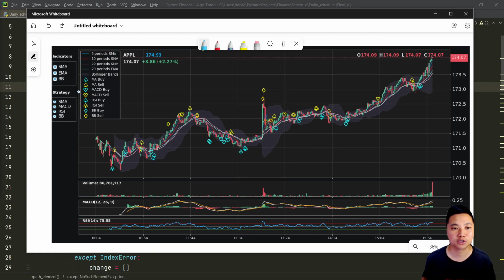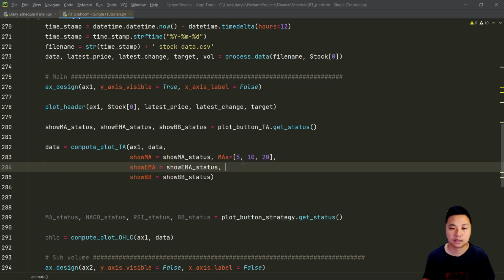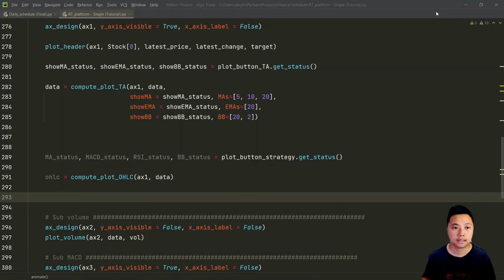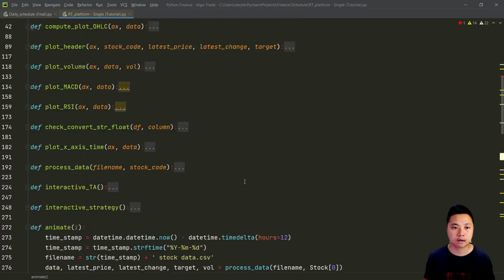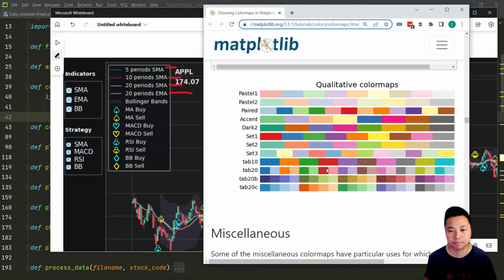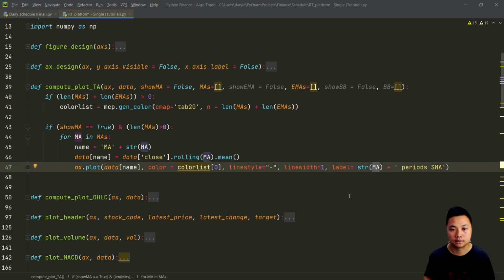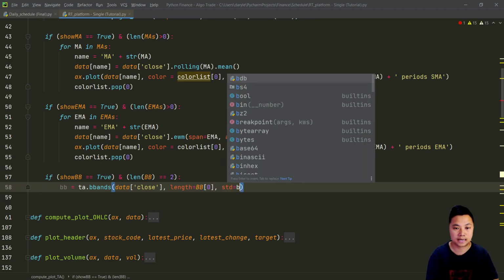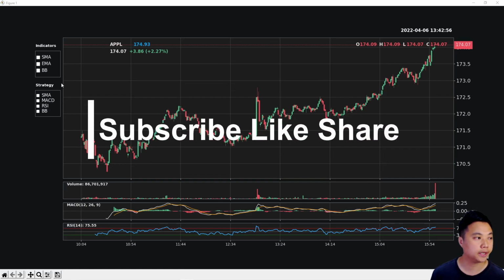Python for Finance #28: Real-time Technical Analysis for Algorithmic Trading Platform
🚀 Live Data Web Scrapping
Lesson 17 - 18 - Capture Real Time Stock Data with BeautifulSoup
Lesson 19 - 21 - Capture Real Time Stock Data with Selenium

🚀 Live Data Plotting Features
Lesson 22 - Algorithmic Trading Features Overview
Lesson 23 - Algorithmic Trading Platform Design
Lesson 24 - Live Data Processing & Resampling
Lesson 25 - Live Candlestick Chart Plotting
Lesson 26 - Live Volume, MACD & RSI Chart Plotting
Lesson 27 - Interactive Control for Technical Analysis & Strategy
Lesson 28 - Real-time Technical Analysis for Algorithmic Trading Platform

📊 Data & Charts
         ➖ Live data on charts
         ➖ Live data saved
         ➖ Custom time intervals
         ➖ Interactive control
         ➖ Candlestick chart
         ➖ Volume chart
💡 Technical Analysis & Algorithms
         ➖ Indicators
         ➖ Strategies
         ➖ Backtesting
⚠️ Alerts
         ➖ Alerts on price
         ➖ Alerts on strategies